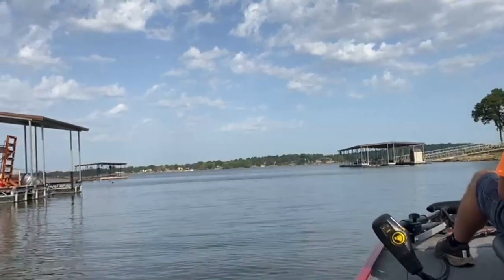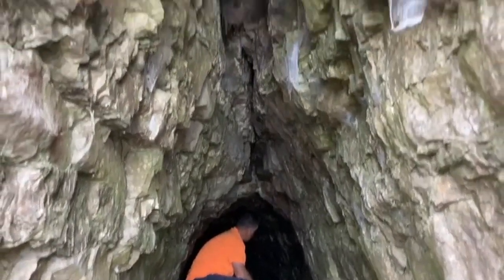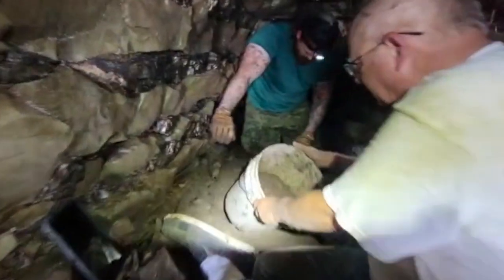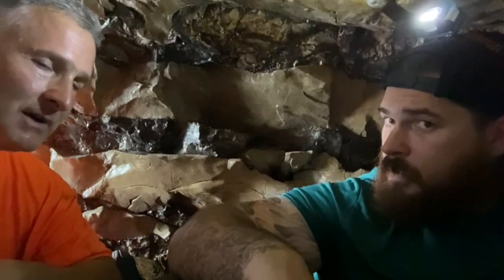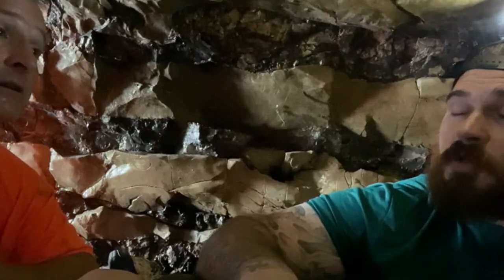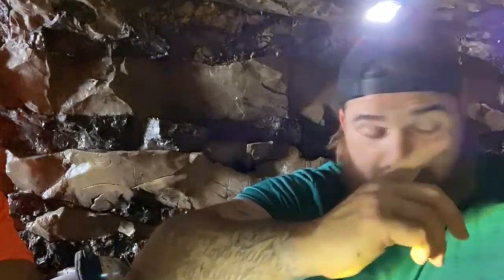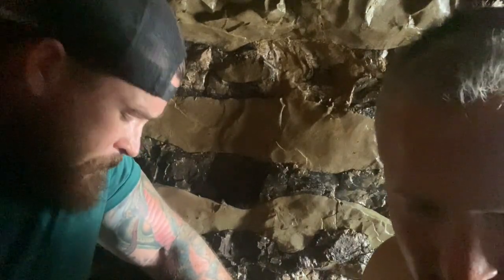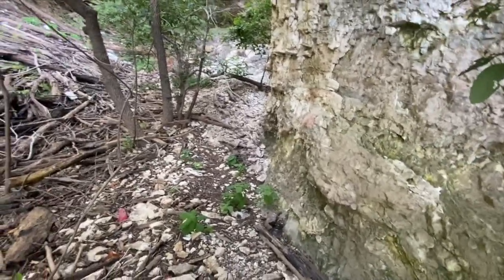Is this a tomb for a giant?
ACTIVE SHOOTER AWARENESS AND REACTION COURSE

If you would like to donate to this one man operation then please visit the and go to the donate tab. I love to interact with the audience. I am truly grateful for everyone who supports my work and also donates. I probably shouldn't be this honest but hear me out on this. If you need to continue prepping or if you are low on income, then please save your money and take care of yourselves and your families. God will sort me out and bring the money that I need to keep this operation going and growing. Honestly, if everyone who subscribes just sent $1 a month then I will be more than taken care of but like I said, I have faith that God will take care of me and my needs.

IF YOU NEED FOOD AND WANT TO HELP THE SHOW PLEASE VISIT THE MY PATRIOT SUPPLY LINK. I GET A 10% COMMISSION FOR EACH SALE.

IF YOU NEED NIGHT VISION, BALLISTIC HELMETS AND OTHER PREPS THEN VISIT MY FRIEND BOB GRISWOLD AT READY MADE RESOURCES

IF YOU NEED SURVIVAL PREPARATIONS AND WANT TO SUPPORT A REAL PATRIOTIC AMERICAN SMALL BUSINESS THEN VISIT JEFF'S SITE

SPECIAL FOR ALL LISTENERS OF THE DOUG AND DAVE INTEL REPORT. THIS IS A 2 FOR 1 DEAL!
2 for 1 deal with MyPillow.com/Hodges